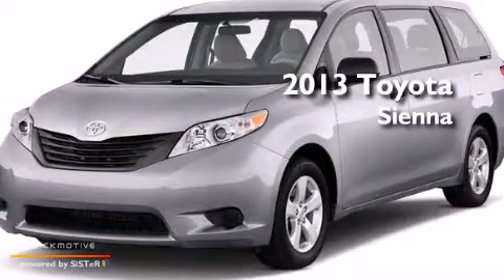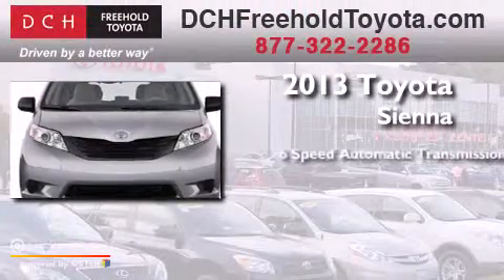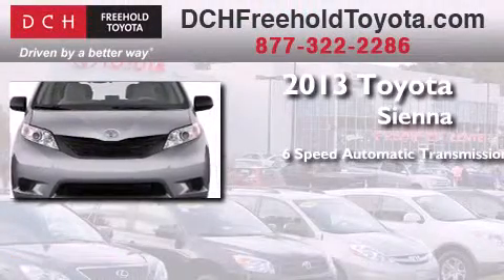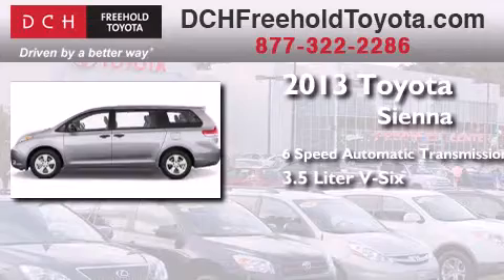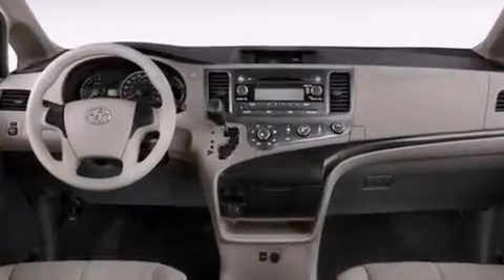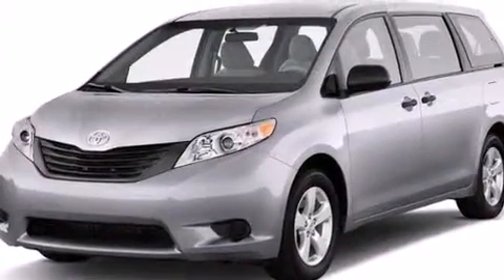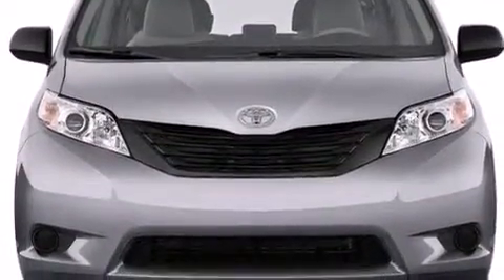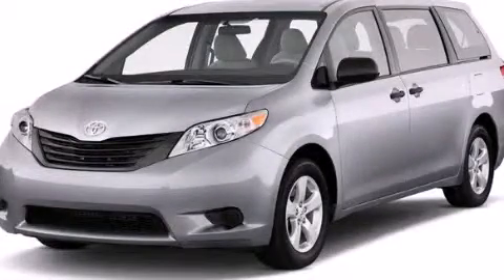2013 Toyota Sienna Freehold NJ 7728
We've been honored to serve the Freehold NJ area , we promise that your experience at our dealership will exceed your expectations ! Year : 2013 Make : Toyota Model : Sienna Engine : Gas V6 3.5L/211 Trans . : Automatic Exterior : Predawn Gray Mica Miles : 5 Interior : Gray Stock : FT3S302 DCH Freehold Toyota 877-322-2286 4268 Route 9 South Freehold , NJ 07728